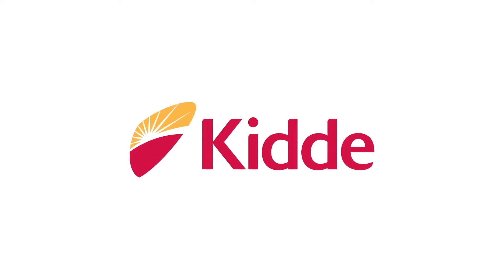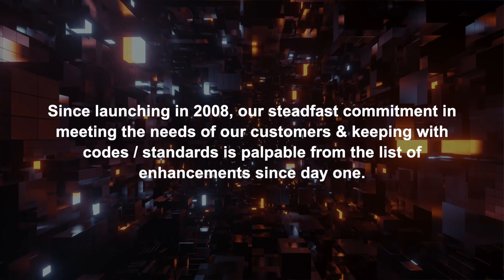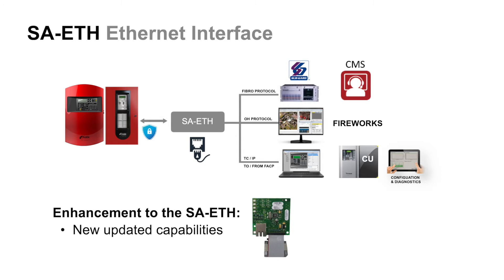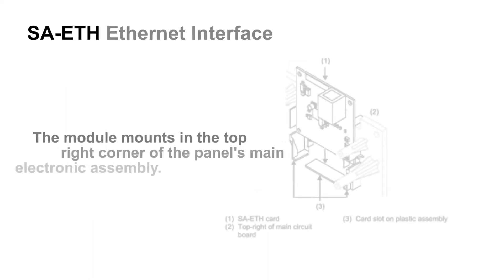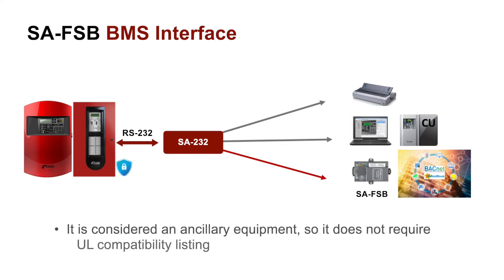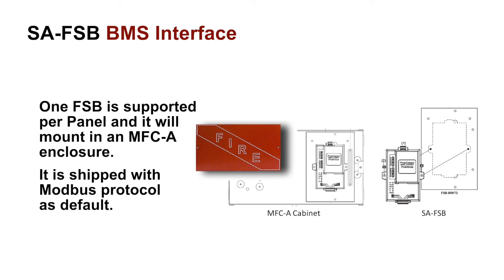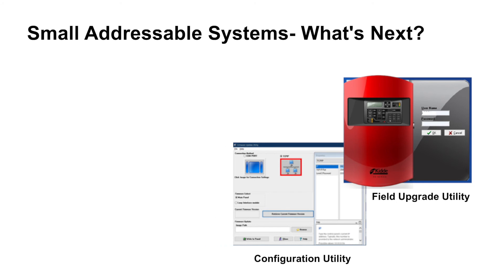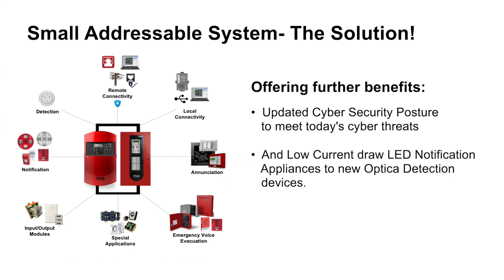Kidde FX & VS Life Safety Sytem Connectivity Enhancements 2021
New connectivity capabilities and cybersecurity hardening